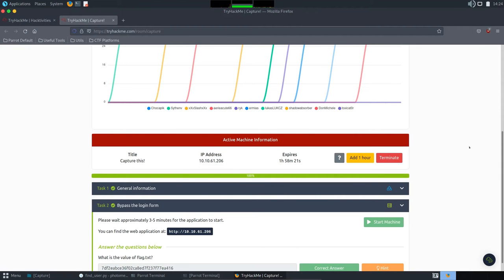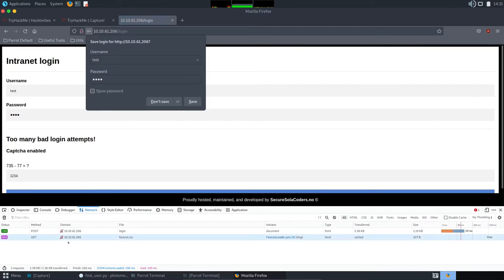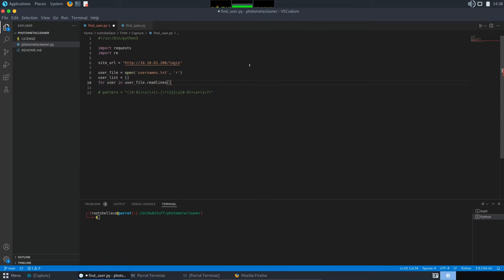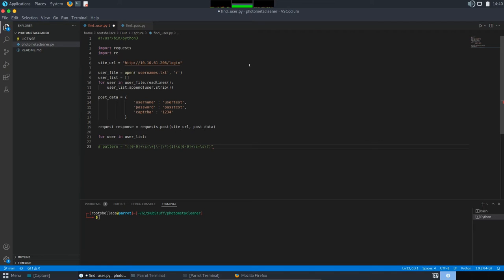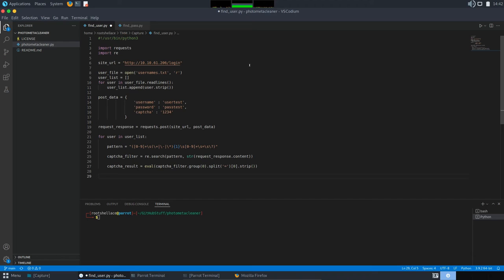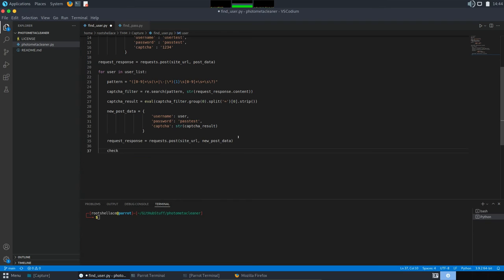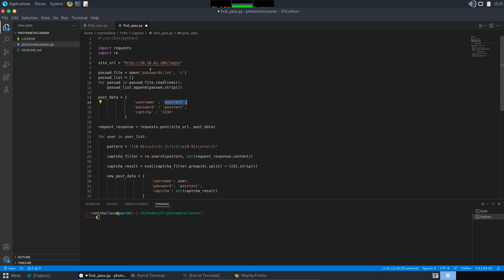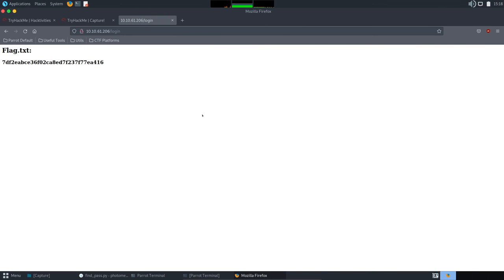| TryHackMe - Capture Walkthrough | Bypass Captcha, Brute Force, Flag |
Here you have a video with the walkthrough of Capture challenge from TryHackMe!
Stay here to discover the flag but also to see how to get it! 💣

✔️ Bypass Captcha
✔️ Brute Force
✔️ Flag

00:00 - Intro
00:18 - Short video topic description
00:43 - Get CAPTCHA required parameters
03:14 - Create bypass CAPTCHA script for USER
12:41 - Get USER with brute force script
13:01 - Create bypass CAPTCHA script for PASSWORD
15:11 - Get PASSWORD with brute force script
15:22 - Login and get the flag
15:58 - Conclusion
16:33 - Outro